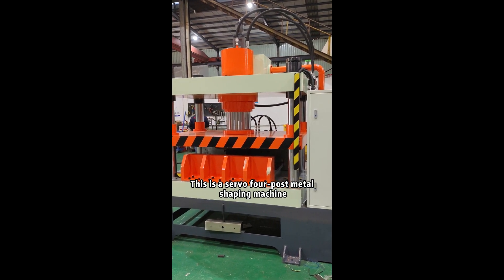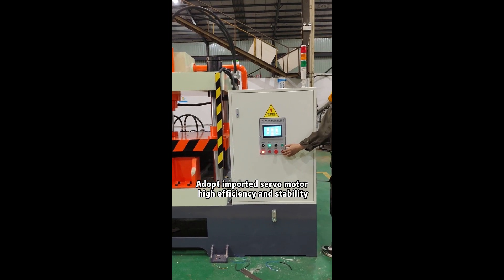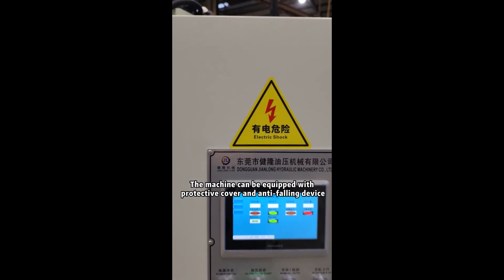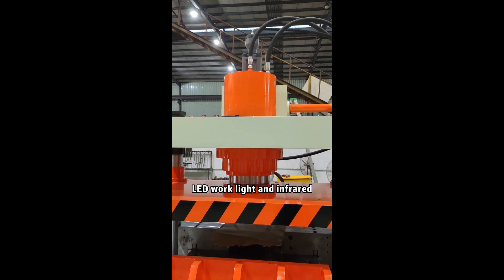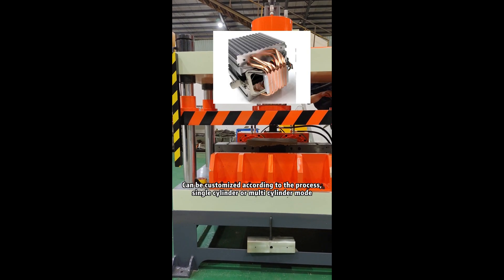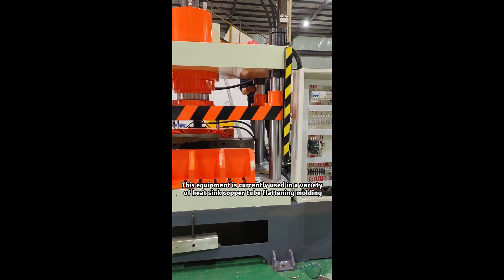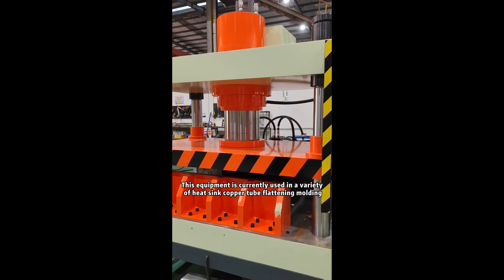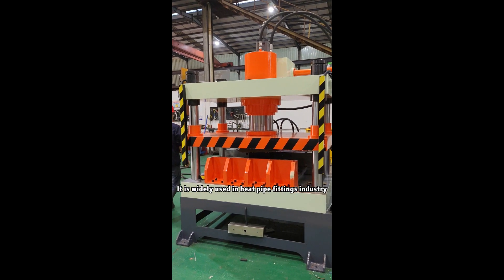200 tons servo shaping four-column hydraulic press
Dongguan Jianlong Hydraulic Machinery Co., Ltd. is a professional production and sales of hydraulic press manufacturers. We can manufacture all kinds of hydraulic press within 5-5000 tons, double action deep drawing forming machine, servo CNC hydraulic press, cold extrusion hydraulic press, four column hydraulic press, hot pressing hydraulic press. Welcome to cooperate with us.